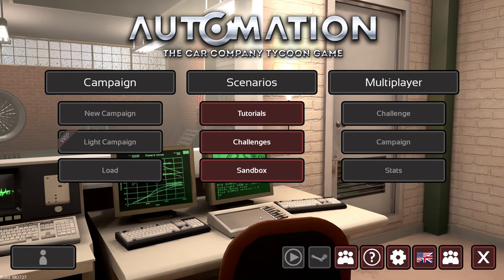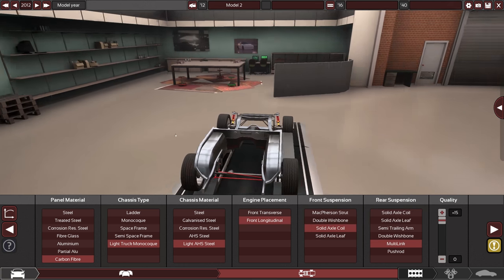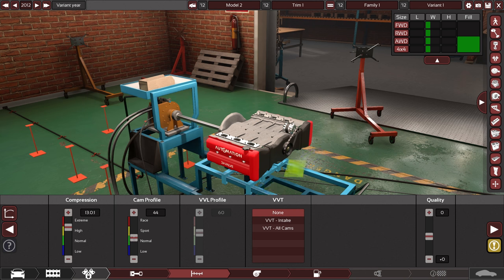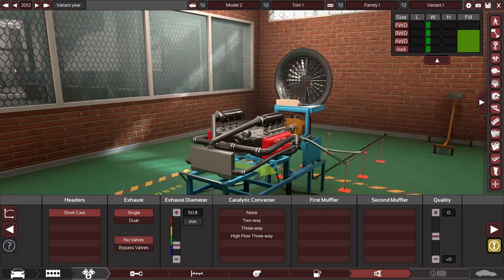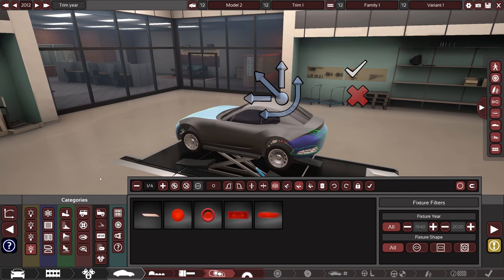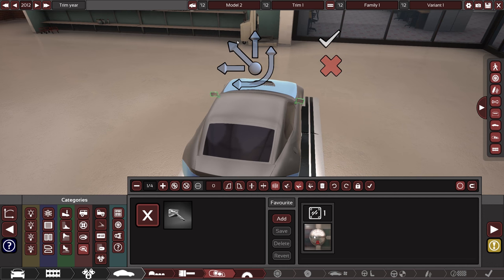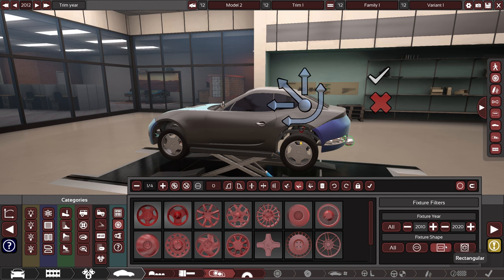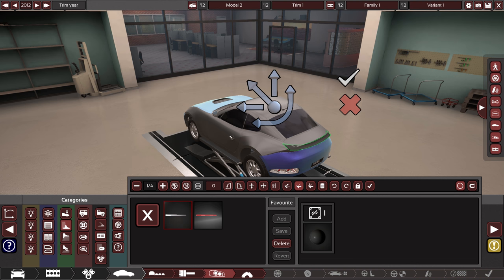Let's Play Automation [S01:E003] - The car company tycoon game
In this Series I'm checking out the game Automation and see what it has to offer!